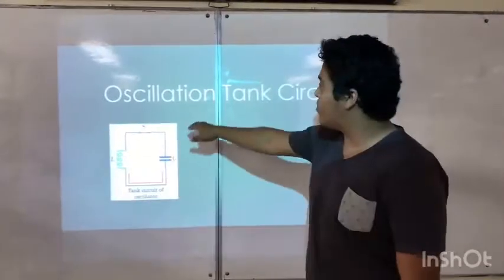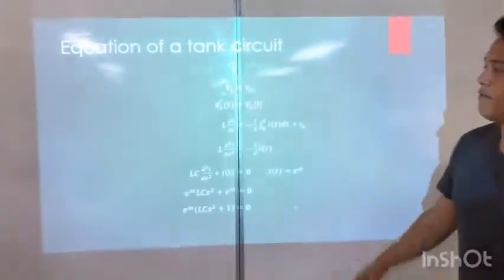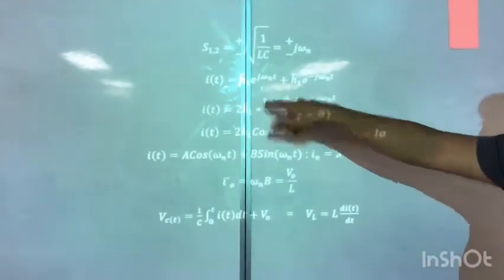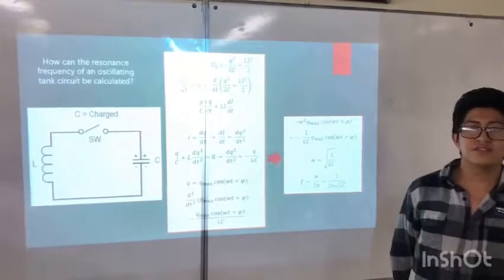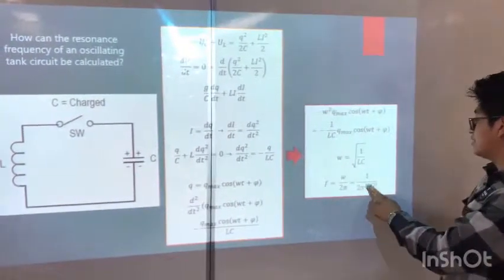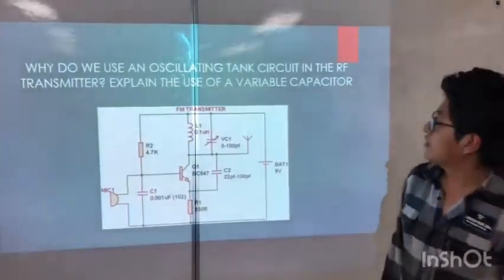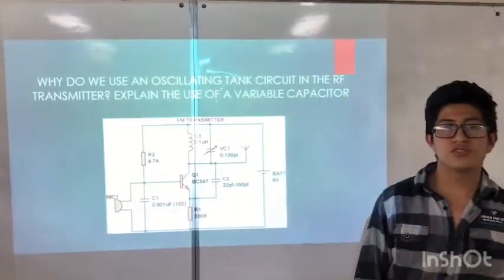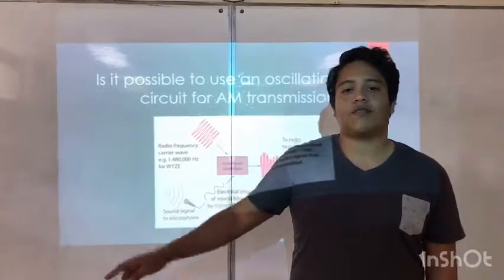OSCILLATOR TANK CIRCUIT